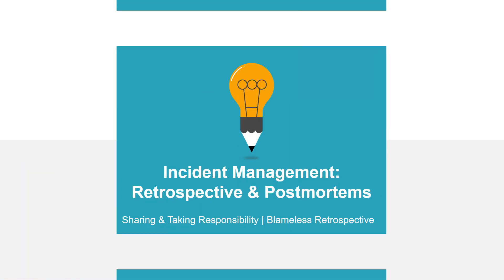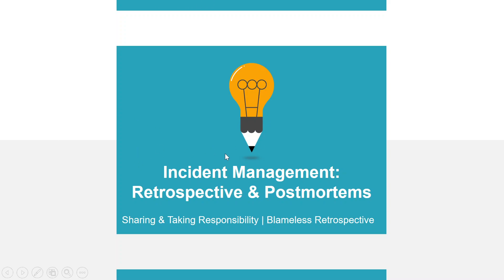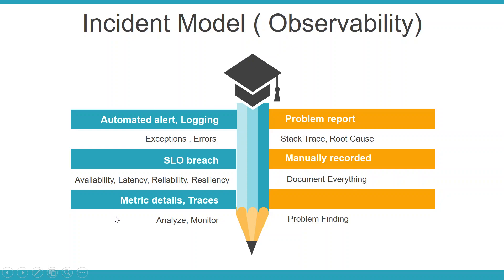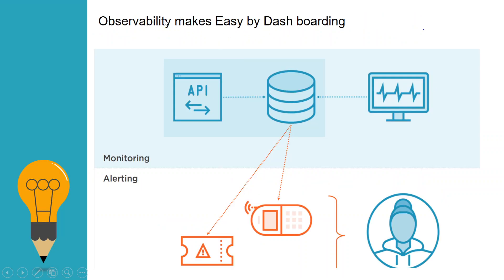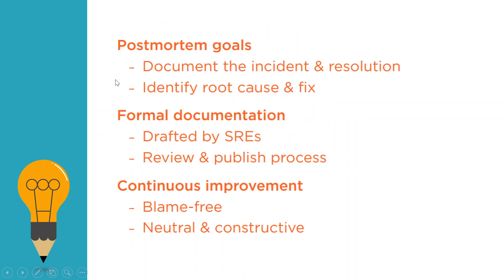Incident Management: Retrospective & Postmortems | Class SRE implements DevOps | Adopting SRE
Hi All,

This is the course About "Introduction Site Reliability Engineering"
I explained complete details about SRE principles.
1. Difference between SRE and DevOps
2. Key Features of  SRE features SLI's, SLO, SLA and Error budget
3. Eliminating Toil
4. Incident Management
5. Adopting SRE as a Developer